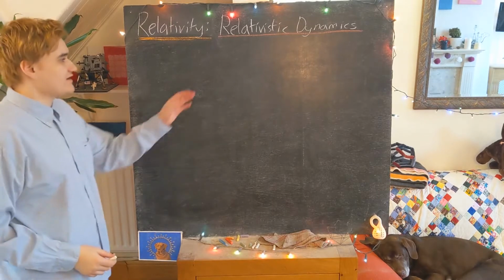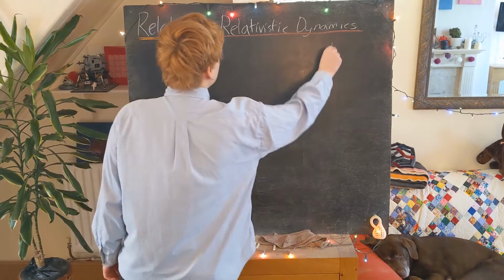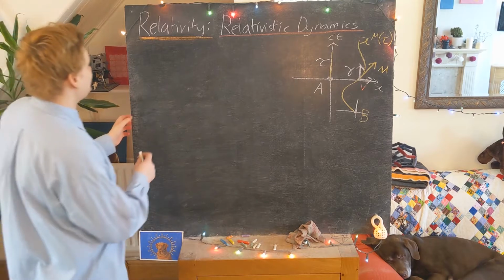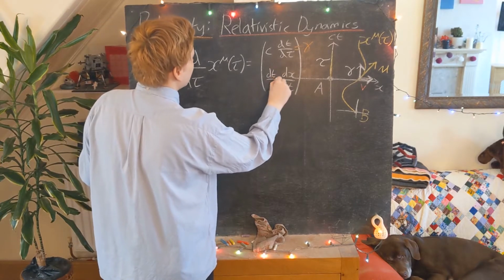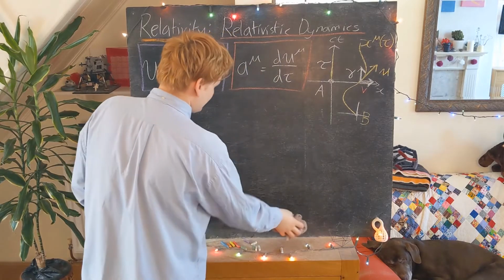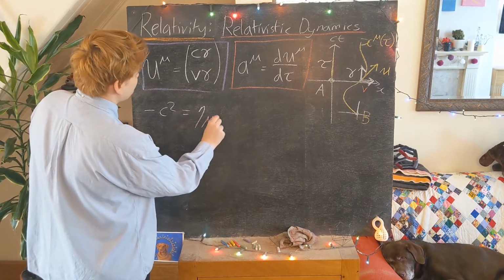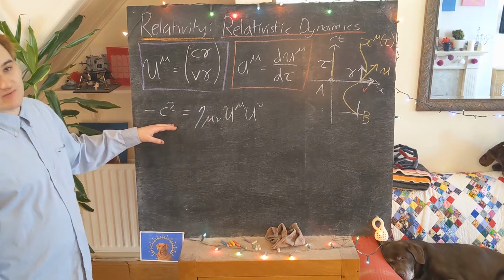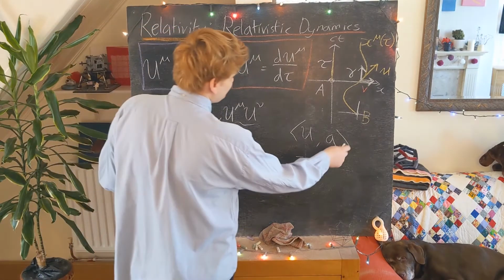Relativity #39 - Relativistic Dynamics and Four Acceleration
In this video we start to talk about relativistic dynamics, and continue our discussion about four velocity by considering it's proper time derivative, giving us the four acceleration.

In the next video we will see how we can calculate the four acceleration components, but we won't need them explicitly going forward. In the next couple of videos we will see how the four acceleration is related to other quantities like the four force and four